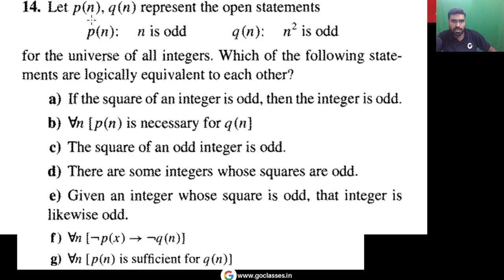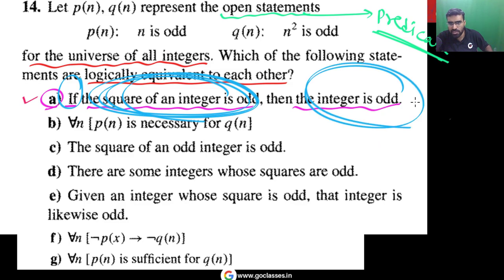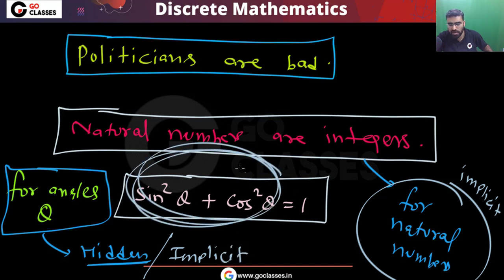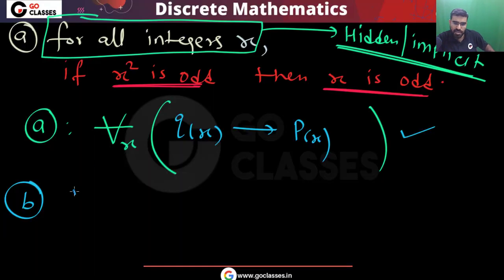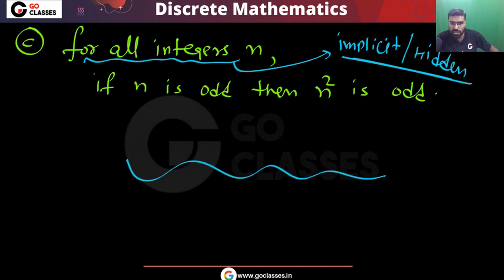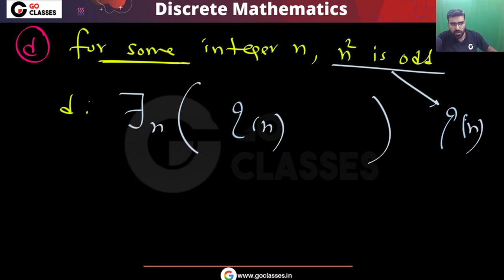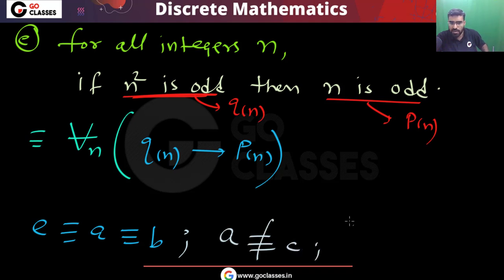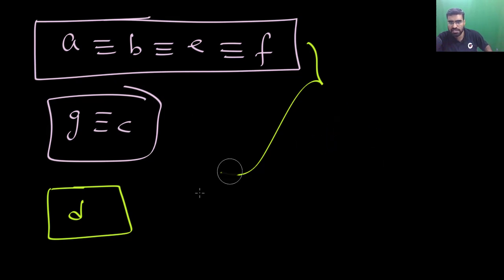Solution 9 - Predicate Logic - Daily Practice Q 9 | Grimaldi Discrete Mathematics | Deepak Poonia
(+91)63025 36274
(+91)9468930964